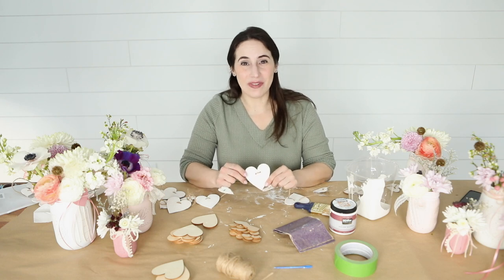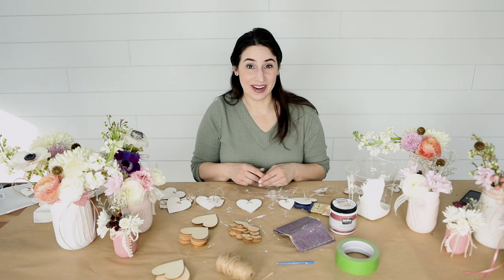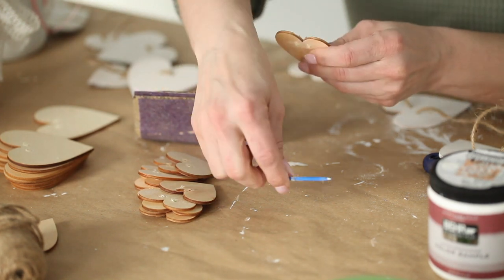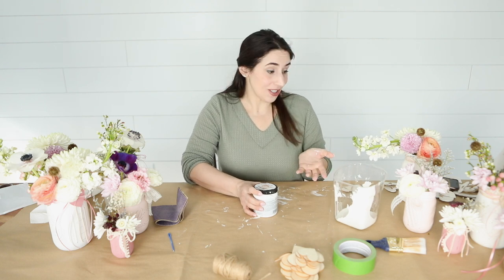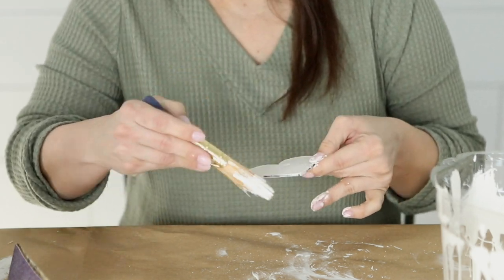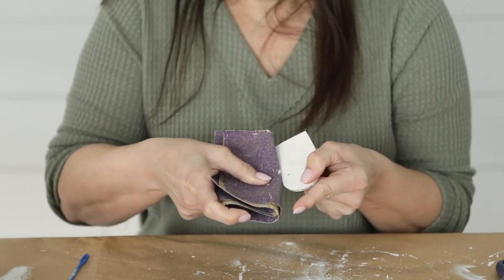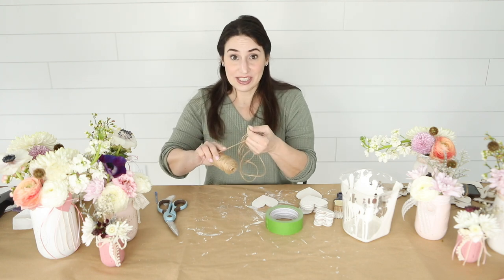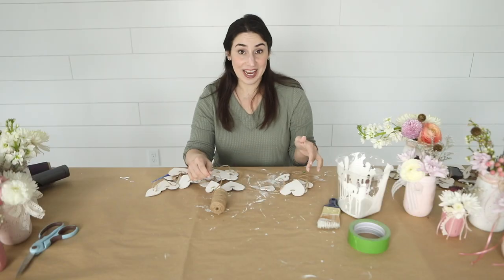VINTAGE HEART GARLAND CRAFT | Vintage spring decor ideas | CRAFT WITH ME 2020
Hey friends! I know this is a bit late for Valentine's Day but I love this pretty Vintage Heart Garland DIY for so many things! I think it would be pretty for spring, Easter, a baby shower or even some rustic wedding decor. This Vintage Heart Garland is simple to make and will take you less than and hour to make one or two strands. They look pretty doubled up or coupled with other vintage garland.

Brown craft paper
Wooden Hearts
Paint brush with short handle

The white paint I used is Behr Swiss Coffee. The DRILL BIT is sized 3/16 ths of an inch.